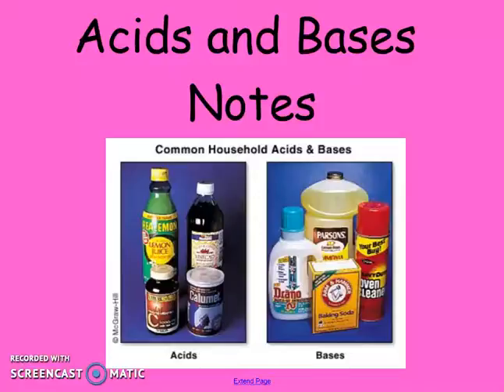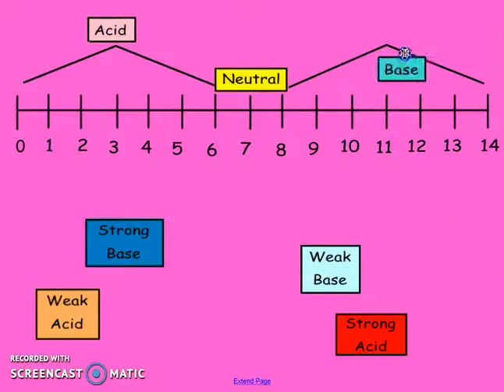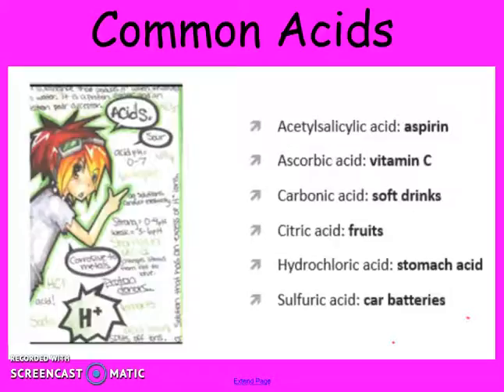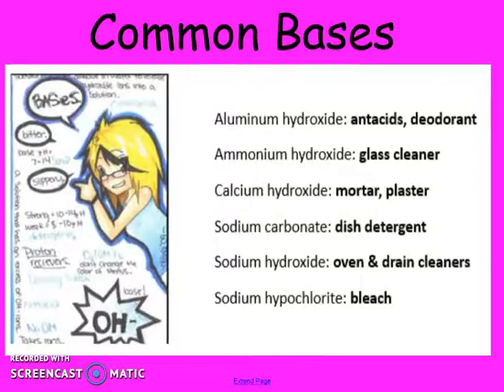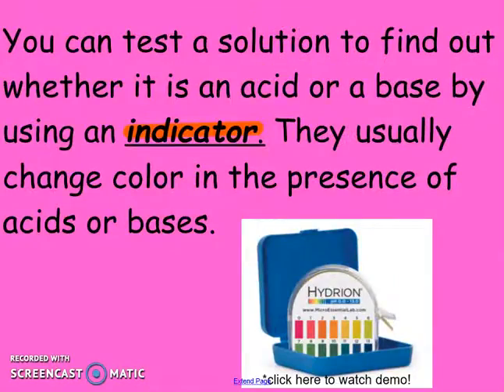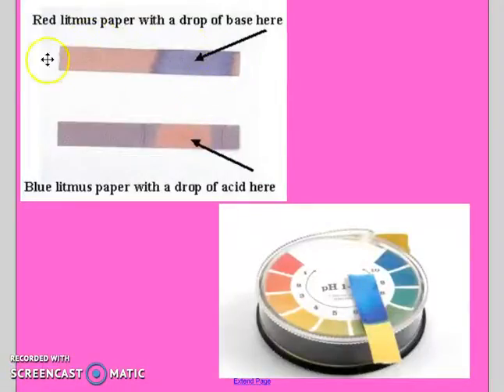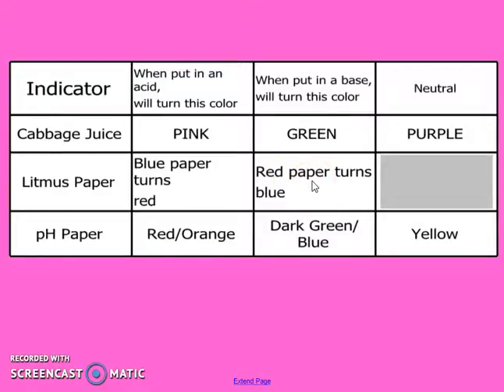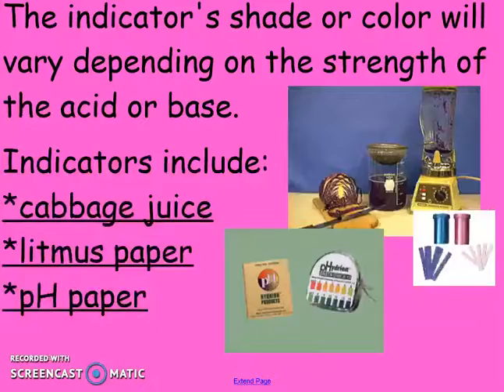Acids and Bases Notes